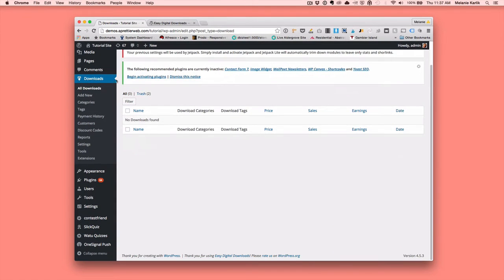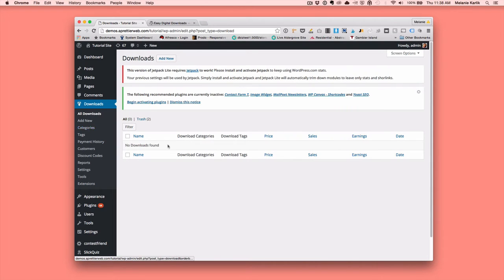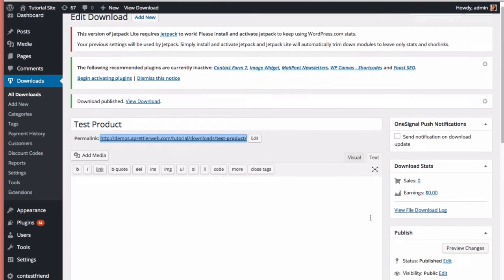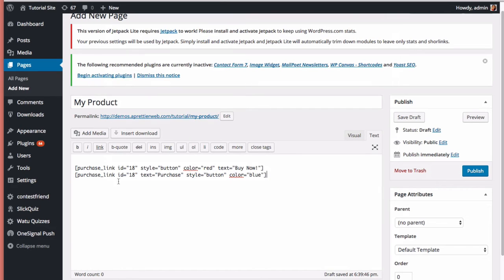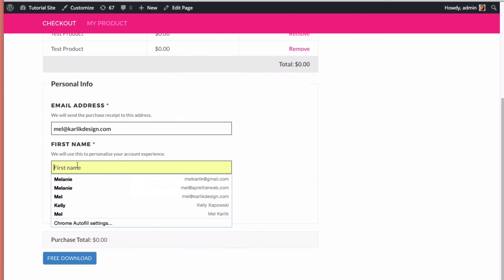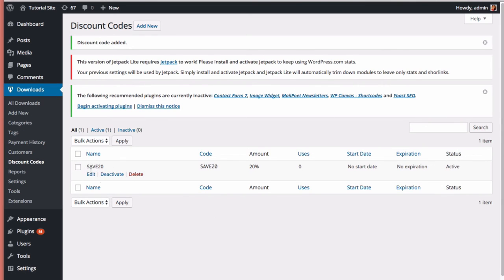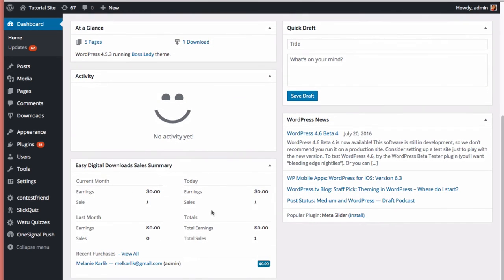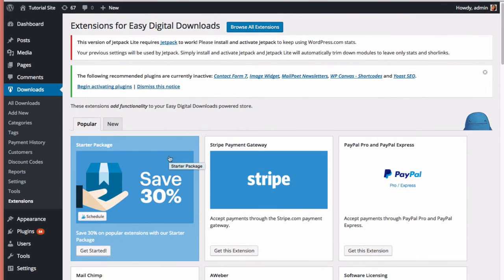How to Sell Digital Products with WordPress using Easy Digital Downloads